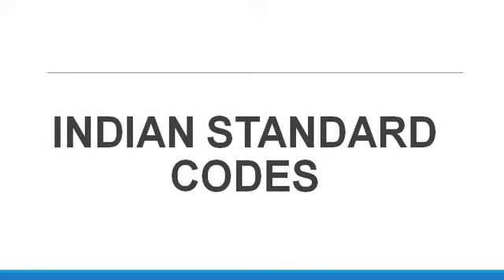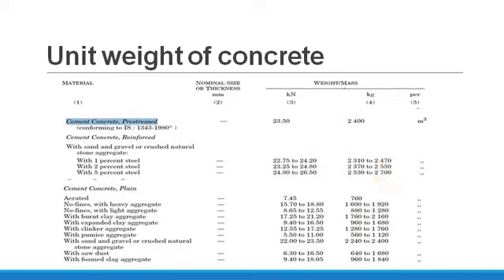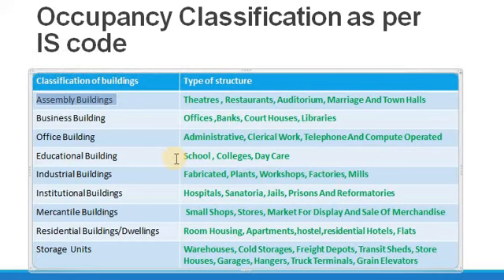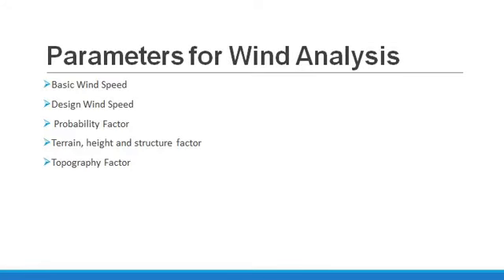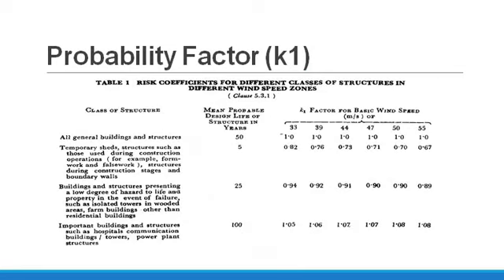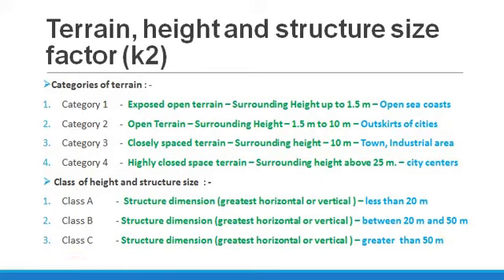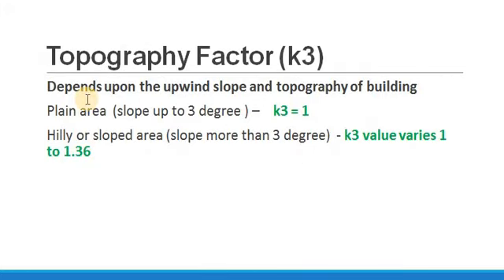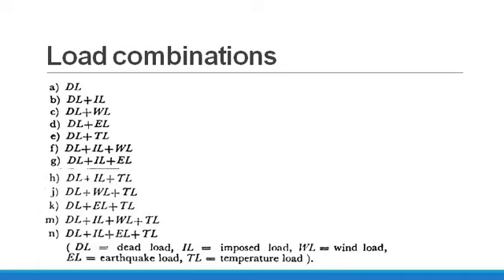Video 7 ERDS